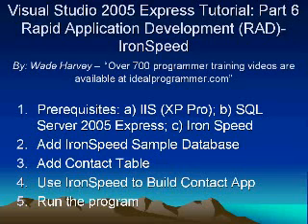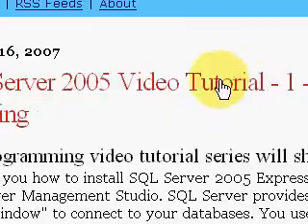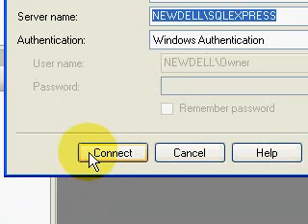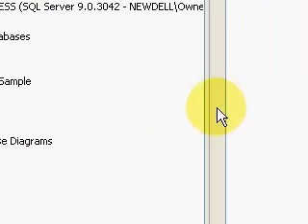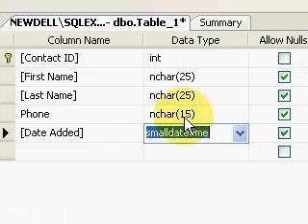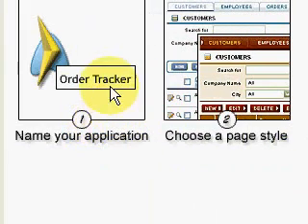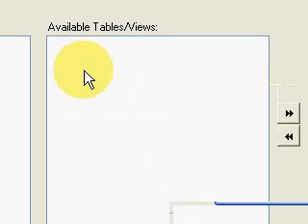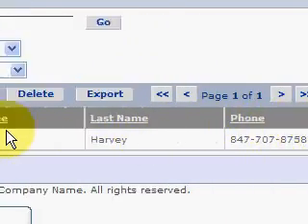Visual Basic 2005 Express Video Tutorial - 6 - RAD IronSpeed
- This video tutorial shows how to use the free version of IronSpeed Designer to generate VB source code from a database table.